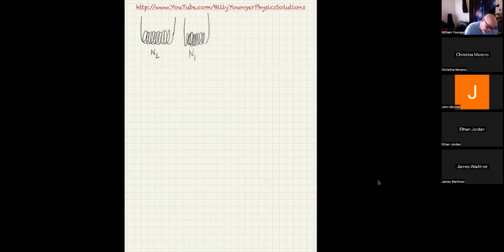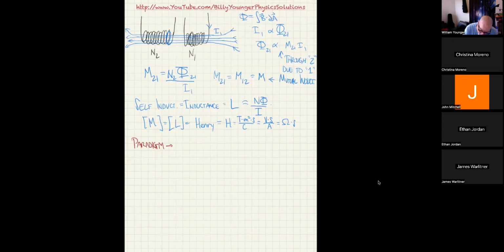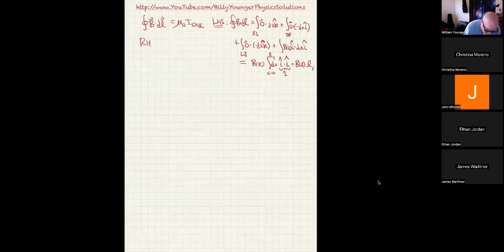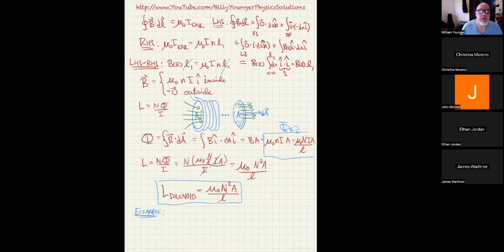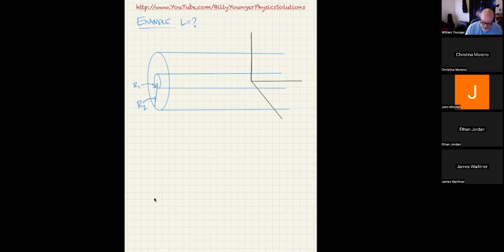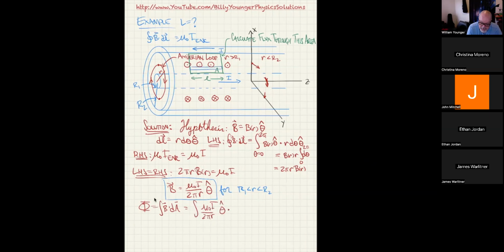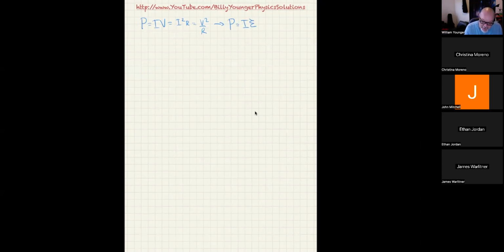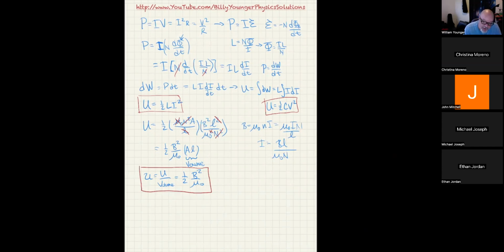Calculating Inductance: the other big paradigm for PHY 242